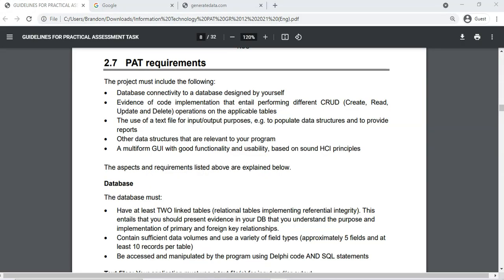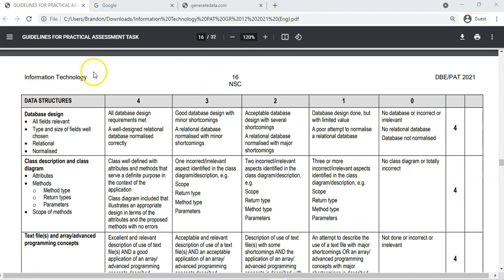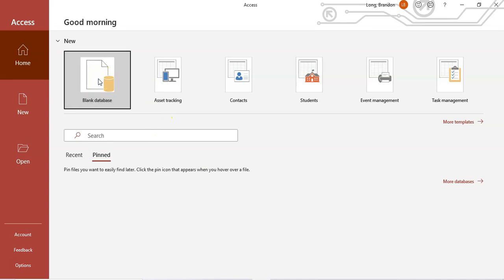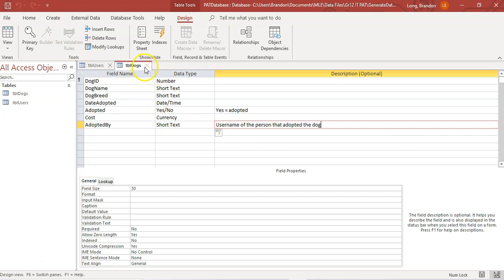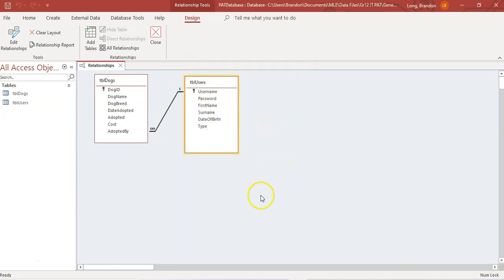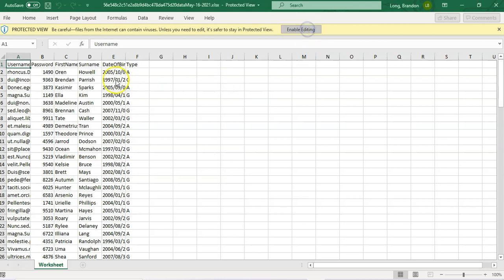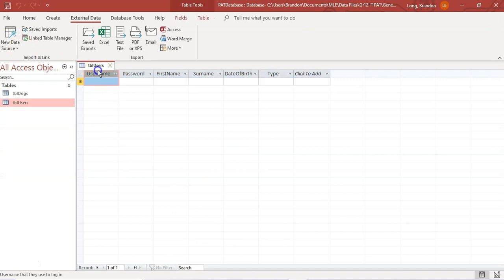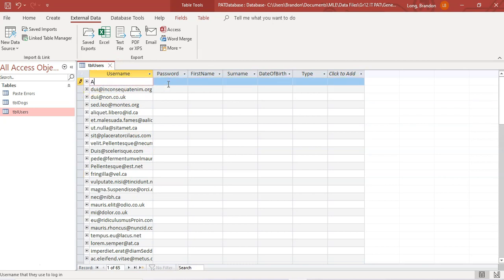IT PAT Tips and Hints | Phase 1 | Ideas on creating your PAT database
This video covers how to create your PAT database based on generic ideas that can be used with any PAT topic. We look at what are the best ideas for fields for your table, how to make sure we have a relational database and other tips to help ensure you obtain full marks for your PAT database section. We also look at how to generate sample data for your tables.